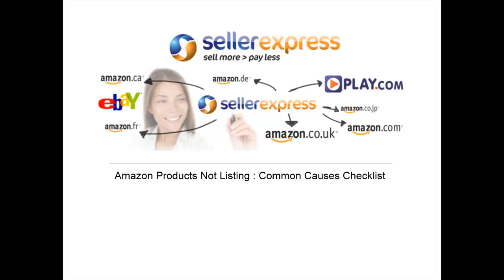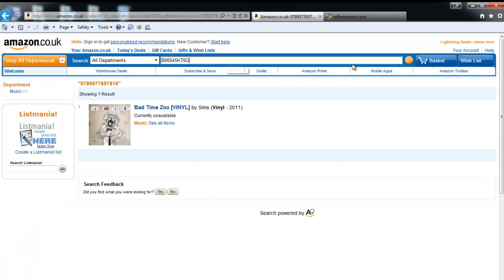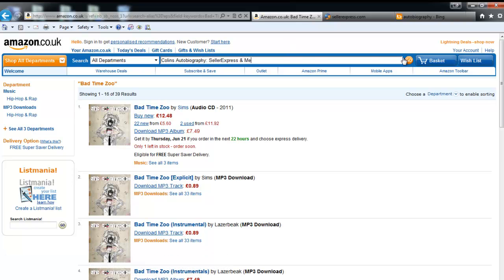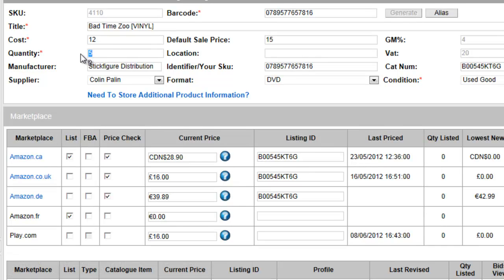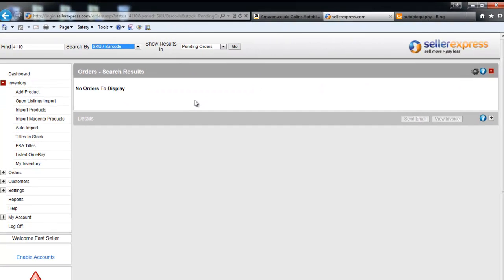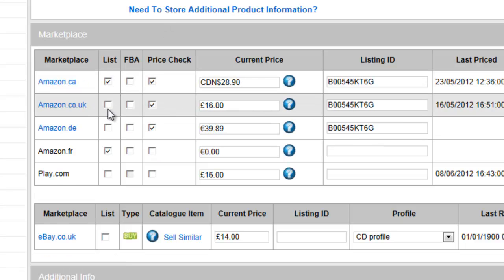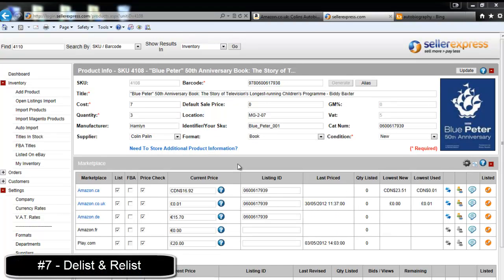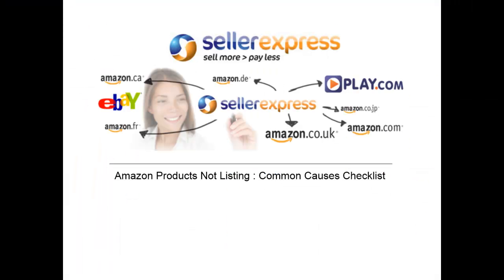SellerExpress: Amazon Products Not Listed, Common Causes Checklist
An overview of the most common reasons for products not listing on Amazon.

In this video we'll take a look through the most common reasons for not listing on Amazon including Barcode (UPC) issues, incorrect quantities, pending orders, marketplace quantities, Amazon error messages, listing boxes and how to resubmit it to Amazon's catalogue.